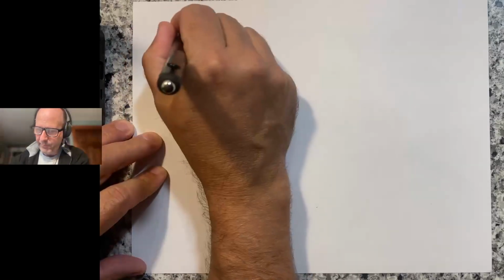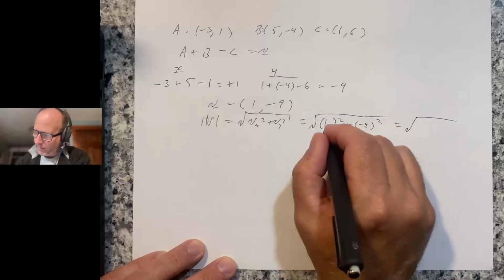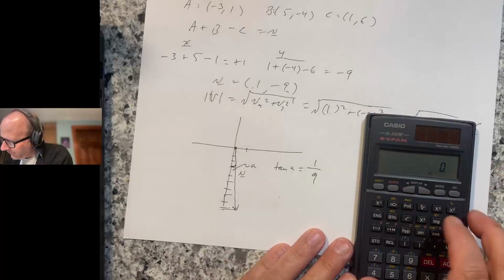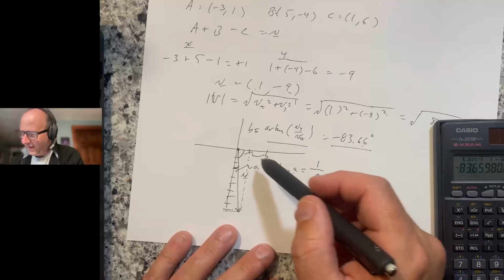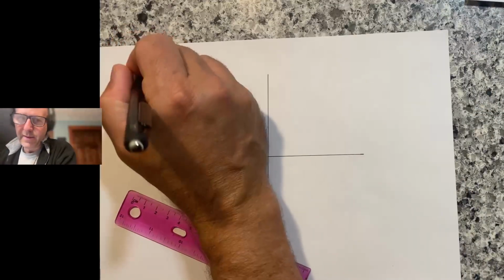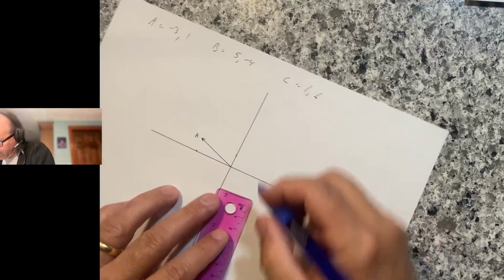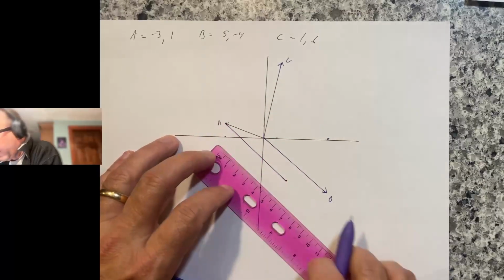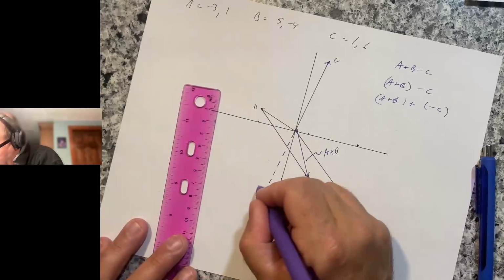Problem 11 - 2025 10 13 20 03 54